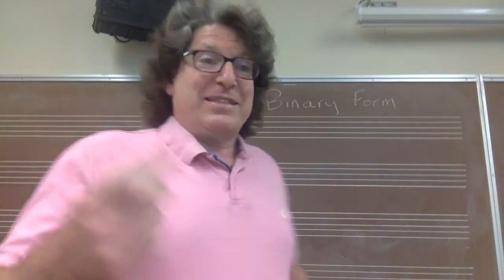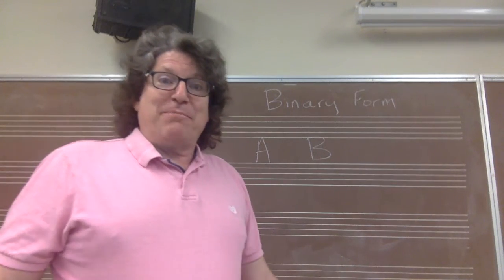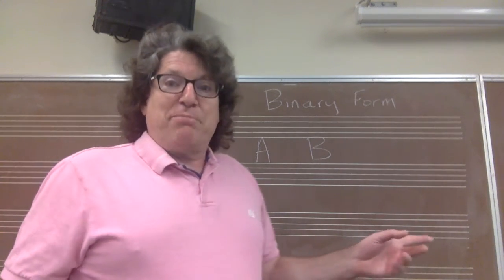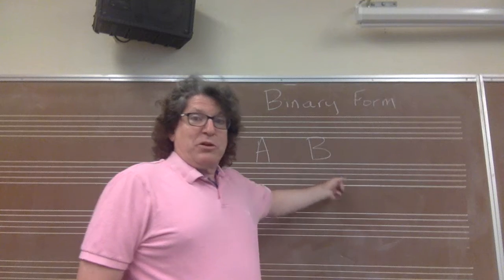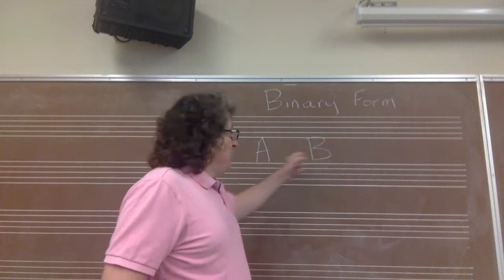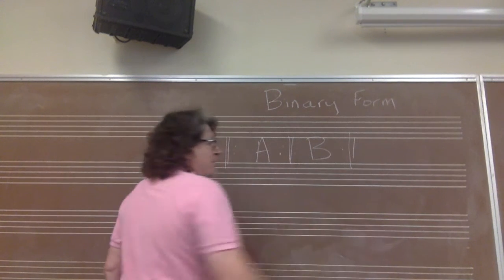Binary Form Beg Th III Spring 2020